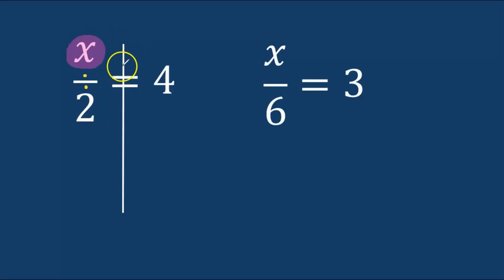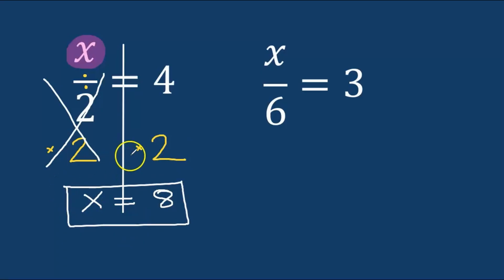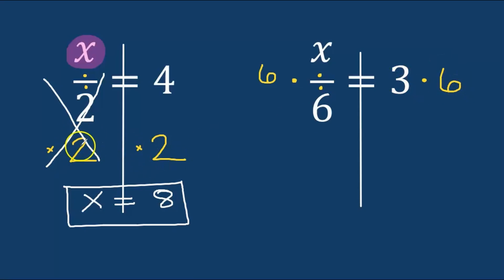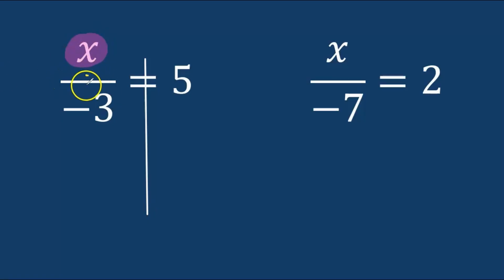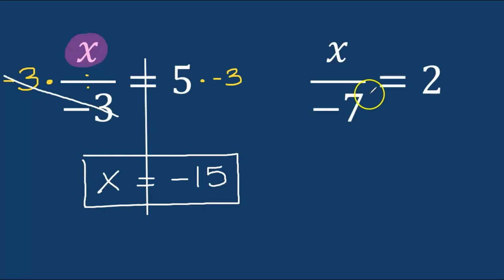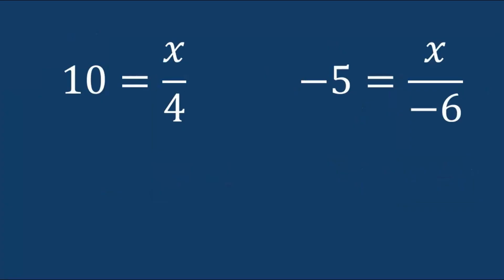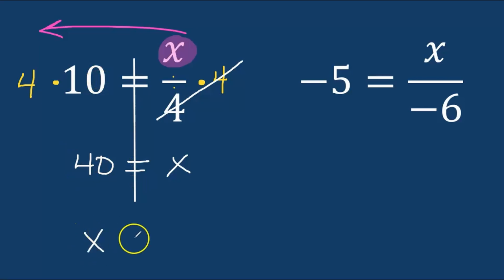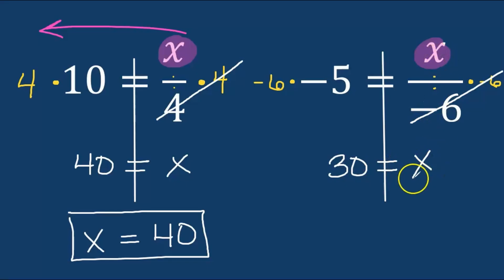Solving One Step Equations (Division) with Negatives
Learn how to solve one-step equations using division when there are negatives! — perfect for building algebra foundations.

This step-by-step lesson is ideal for elementary students, middle school students, homeschoolers, or teachers looking for a clear, standards-aligned introduction to solving equations.

📍 Chapters
00:00 Introduction
00:59 Solving x/2 = 4 (Basic Form)
03:54 Solving x/-3 = 5 (with Negatives)
06:19 Solving 10 = x/4 (Reversed Sides)

📥 FREE Worksheet: Download this free worksheet to practice this lesson!